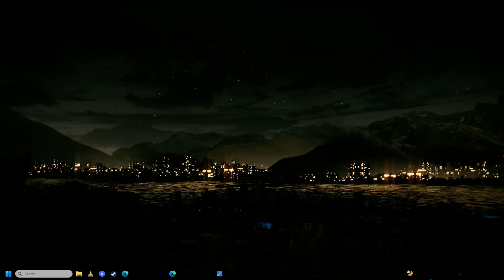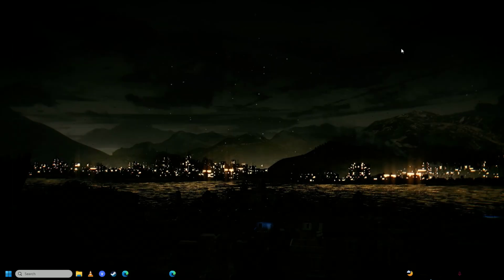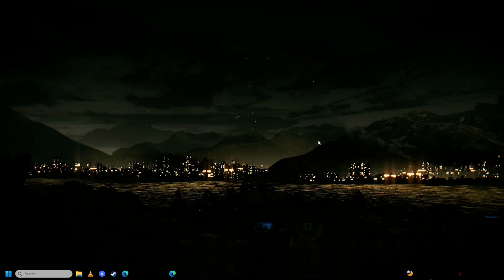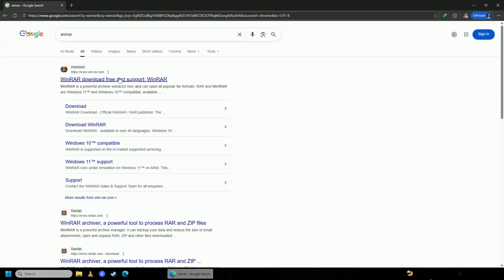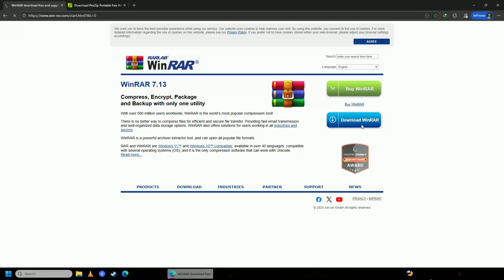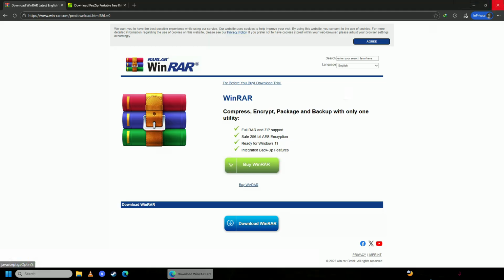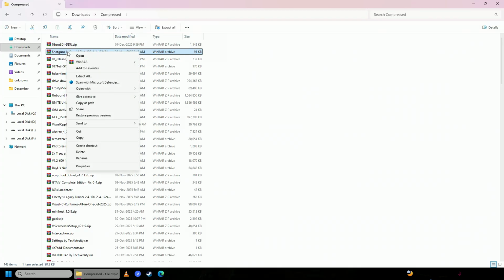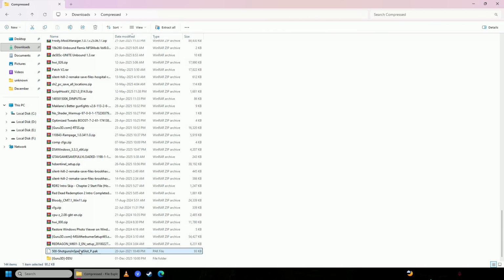How to FIX An Unexpected Error Is Keeping You from Copying the File Error 0x80004005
Getting *An Unexpected Error Is Keeping You from Copying the File Error 0x80004005*? This vague error blocks file transfers due to permission issues, corrupted system files, or security software conflicts. Our guide provides clear steps to resolve this common Windows file operation error.

The first fix is to take ownership of the file or folder. Right-click the item, select Properties * Security * Advanced. Change the owner to your user account, enable "Replace owner on subcontainers and objects," and apply. Then, grant your account Full Control permissions. This resolves most *0x80004005* errors caused by restrictive permissions.

If the error persists, temporarily disable your antivirus and firewall. Overly aggressive real-time protection can block file operations. If copying works with security off, add the file, folder, or destination drive to your antivirus exclusion list. Also, check the file's integrity—if it's corrupted or in use by another process, you cannot copy it.

Run the System File Checker (`sfc /scannow`) and DISM tool (`DISM /Online /Cleanup-Image /RestoreHealth`) in an Administrator Command Prompt. Corrupted Windows system files can cause this unexpected error. Additionally, ensure your storage drive is healthy by running `chkdsk /f` on the drive letter. A failing drive often triggers error *0x80004005* during copy operations.

-- TechVersity